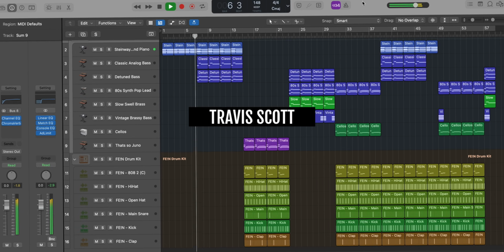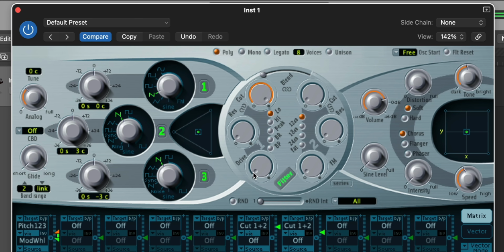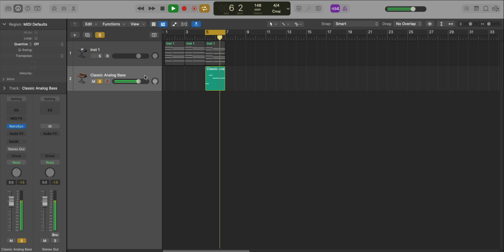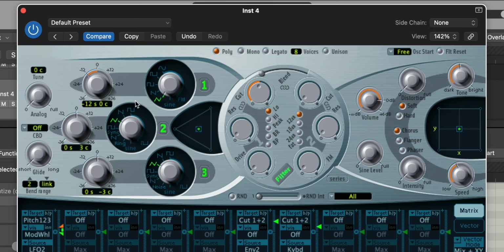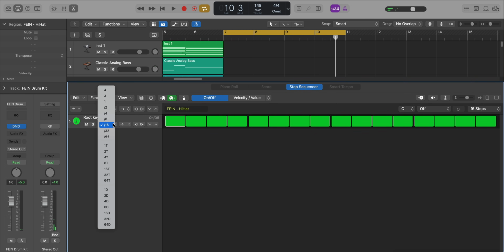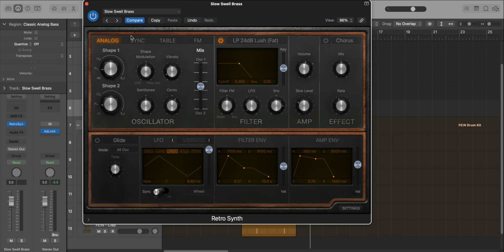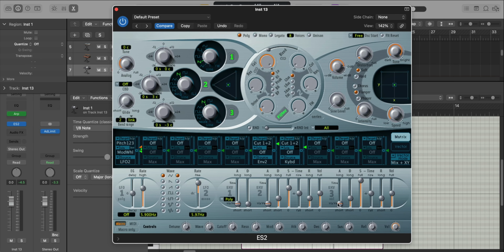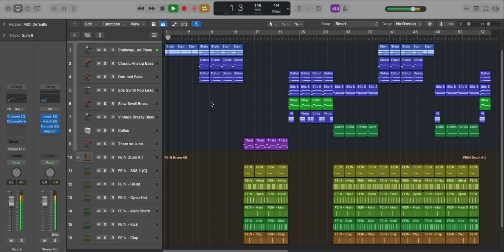Making "FE!N" by Travis Scott from scratch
Original beat produced by Travis Scott & Jahaan Sweet

00:00 Intro
00:23 Stacked Synth
03:30 Bass 1
06:29 Lead
09:23 Drums
11:31 Big Bass
12:14 Subbass
13:20 Synth Arp
16:23 Strings
17:29 Final Beat
18:31 Outro